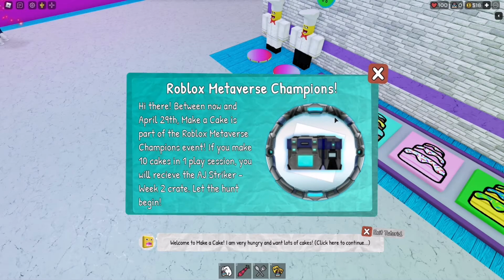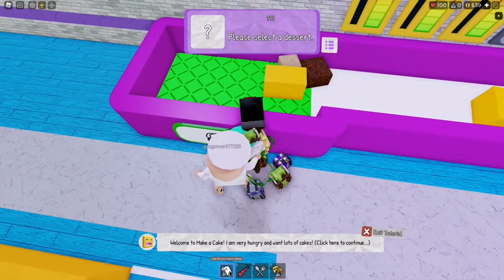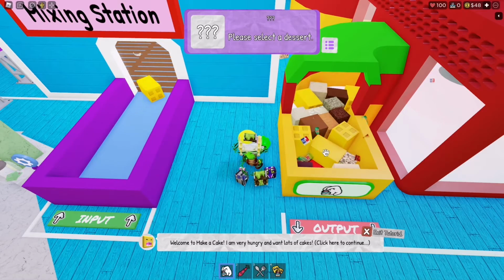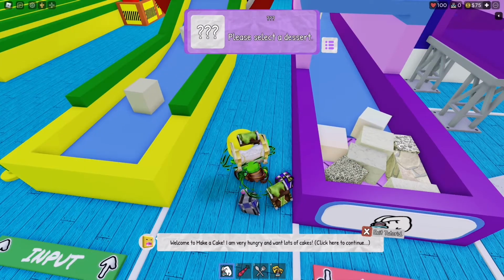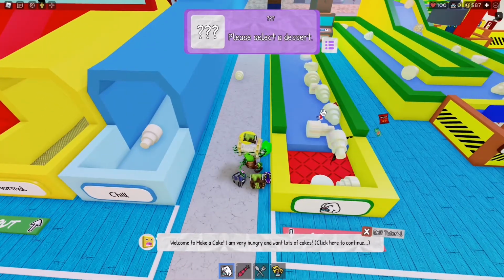[METAVERSE EVENT] Week 2 AJ Striker crate drop bake a cake: back for seconds